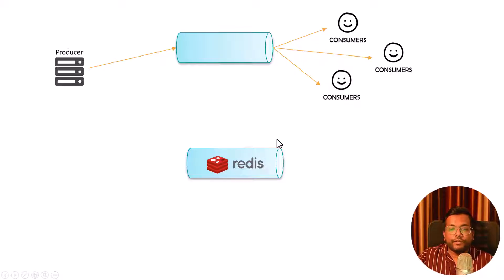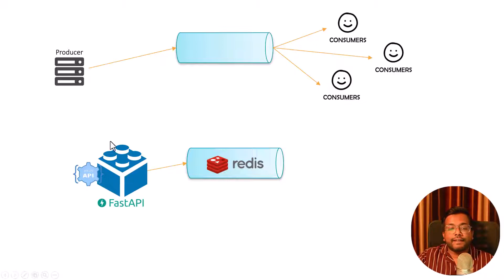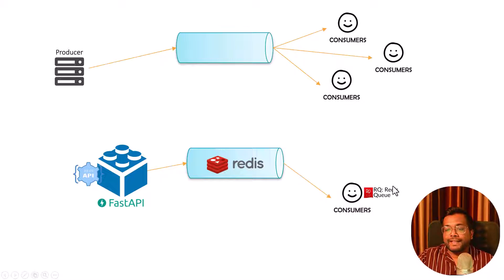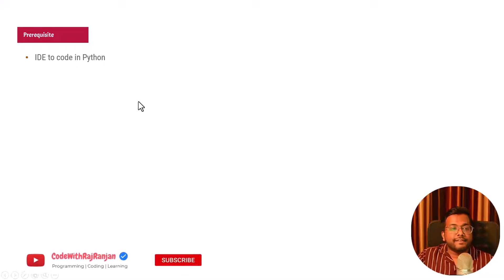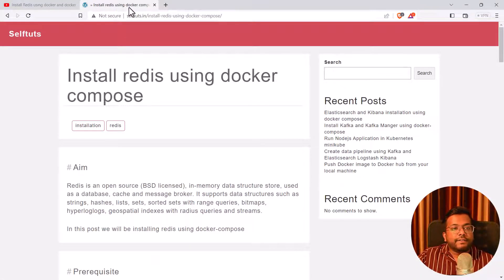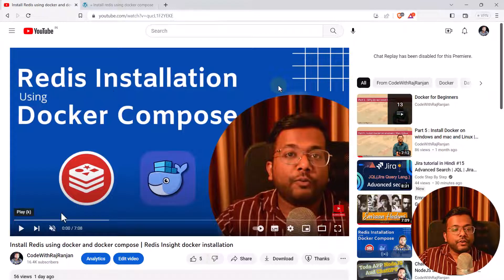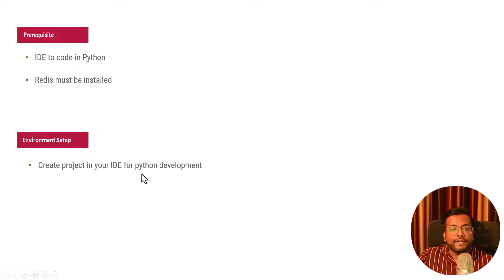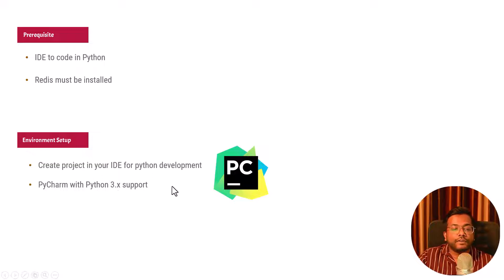Background job processing using Python, FastAPI and Redis Queue | Message Queue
In this video we will create a project where in we will use the python and Redis to create a background job processing system . We will be using the Redis Queue library to push jobs using the FastAPI Rest server.

## References
- Code

- Install Redis using docker and docker compose | Redis Insight docker installation